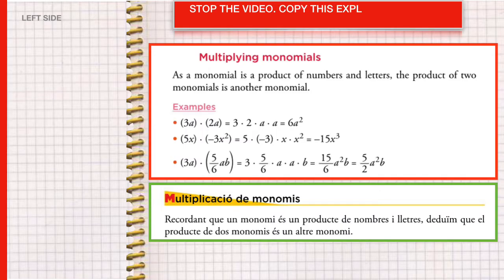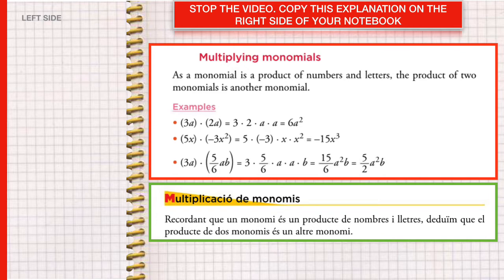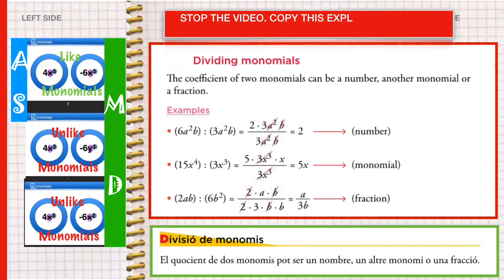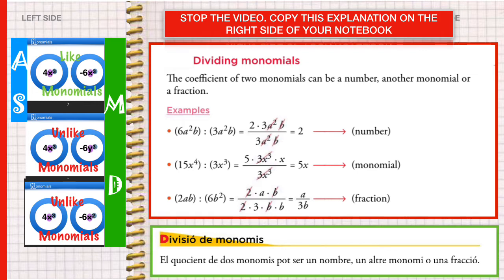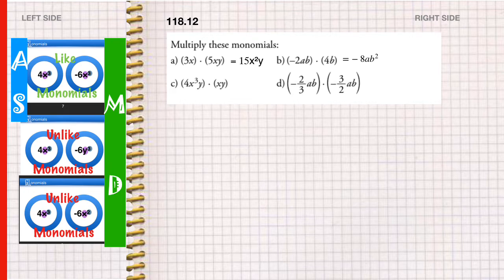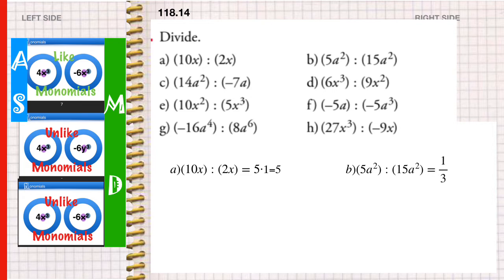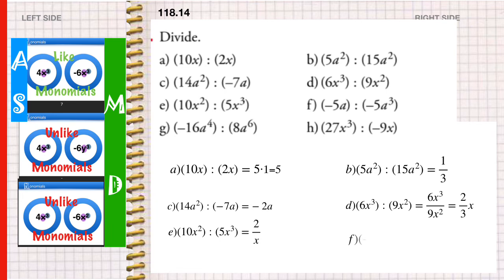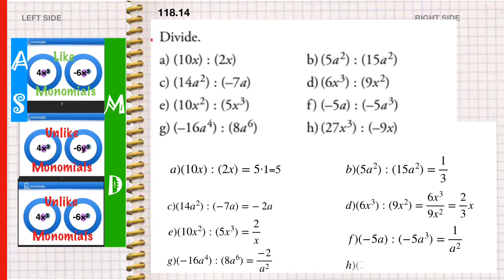T1.11_MULTIPLYING AND DIVIDING MONOMIALS